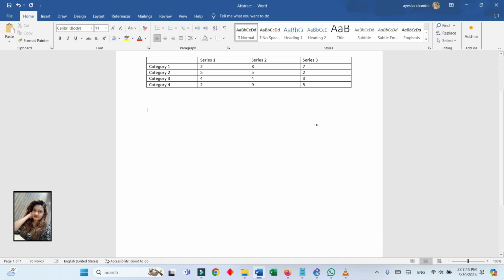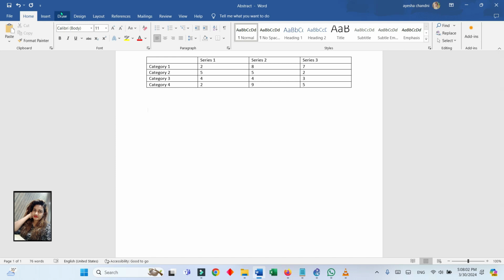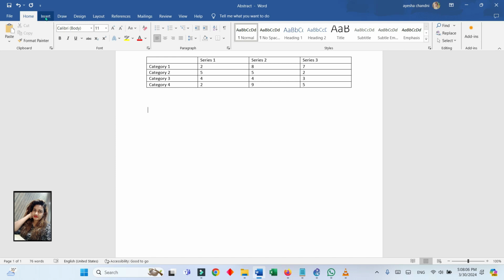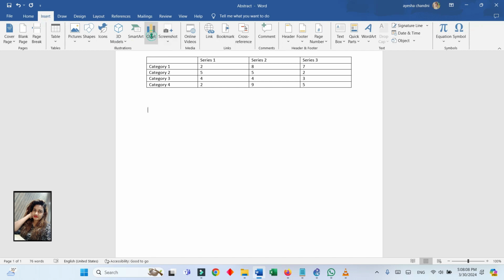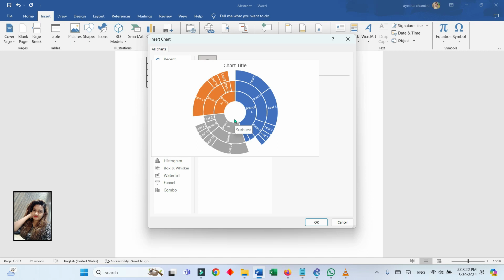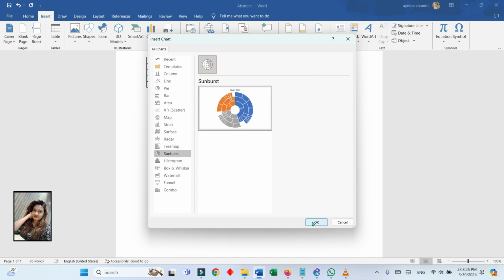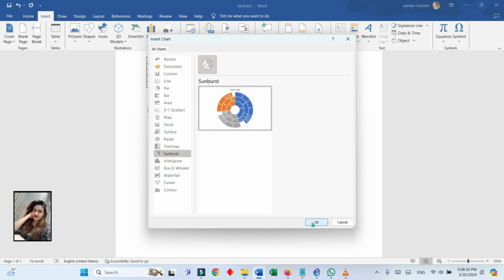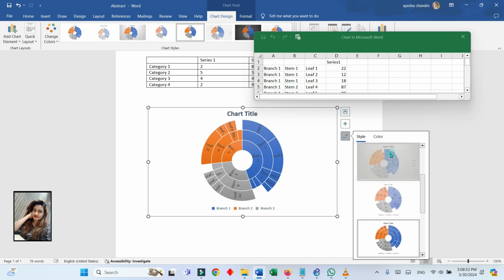How to set or insert Sunburst Chart in Microsoft Word in windows 11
Learn how to make a sunburst chart in microsoft word,inserting chart in microsoft word document,insert chart in word,shortcut to quickly insert or delete comments in excel,insert chart in document,how to use microsoft word,microsoft word,microsoft excel,how to print two pages on one sheet in word,how to insert a comment in excel,how to insert a graph in excel,microsoft word in hindi,microsoft,how to create a chart in excel,link two charts to one slicer in excel

B.Sc(CSE),M.Sc(CSE)
CCNA, CCNP, RHCSA, RHCE, RHCVA,
RedHat OpenStack-200,